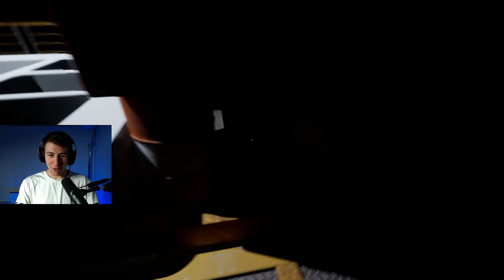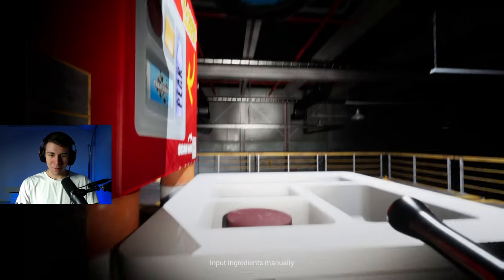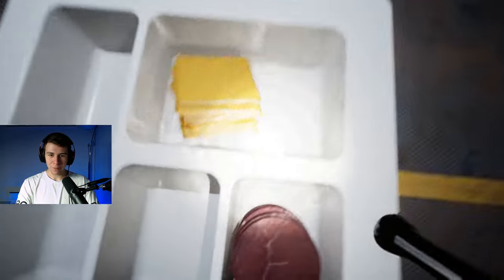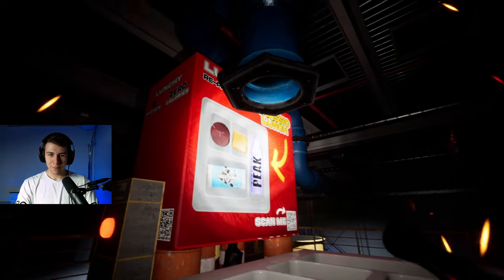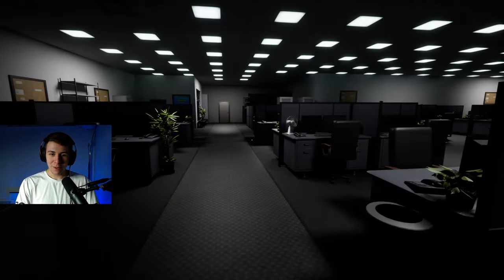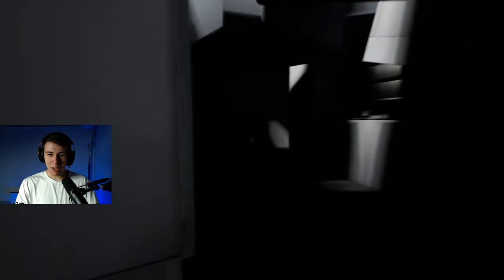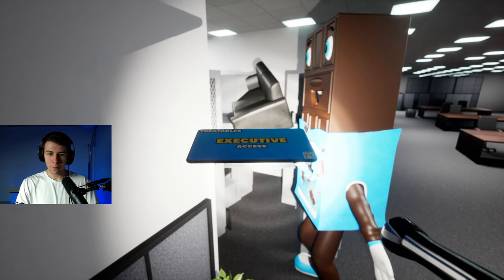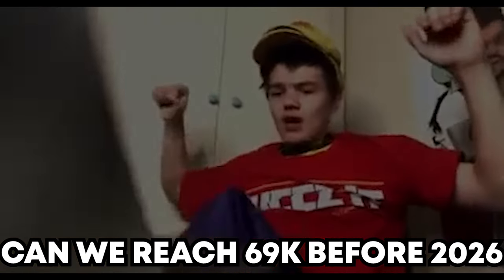I Played a MrBeast Lunchly Horror Game!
Hello guys and gals, it's me Sailetrex again! This time we take a look at a game centered around one of YouTube's more controversial brands. It's been a while since I've played an indie horror game that was both such a joke and yet decently made. Can I escape the Lunchly factory? Let's find out!

Welcome back to another horror Game. You ever wanted to experience a lunchables horror game? No? Well tough, we got one. Today we play YouTuber horror games. LOL These are INSANE..

please like and sub if you enjoyed 😊

If you're reading the description, this is Sailetrex official gaming channel!